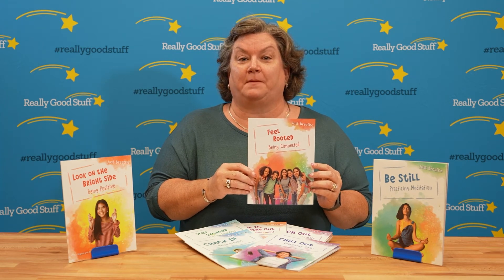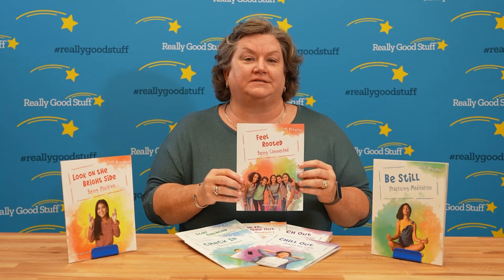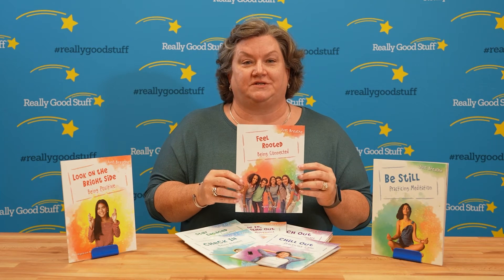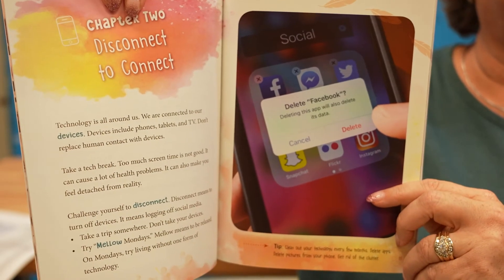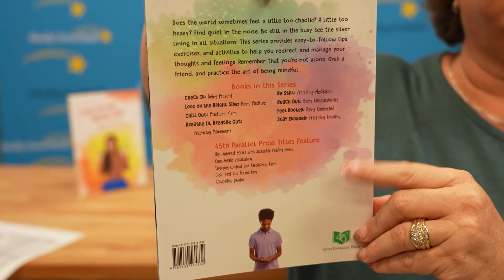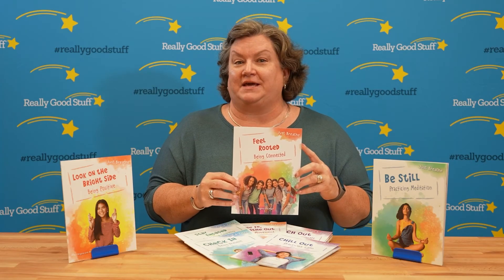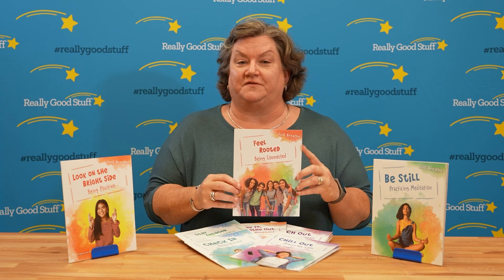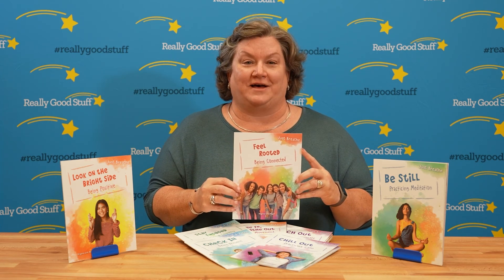168557 - Mindfulness Bookset Grade 4 - 8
Books in the Just Breathe series provide readers with tools on how to practice mindfulness throughout their day. Readers are provided with helpful exercises, tips, and activities to better manage their thoughts and feelings. Books are written with a high-interest level to appeal to a more mature audience and with a lower level of complexity and considerate text to help struggling readers. Includes table of contents, glossary, and index.